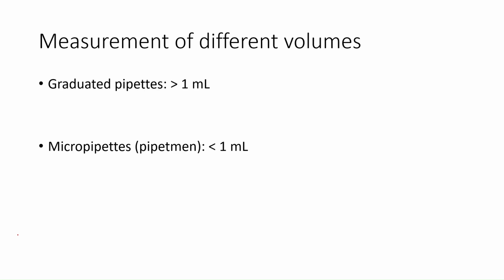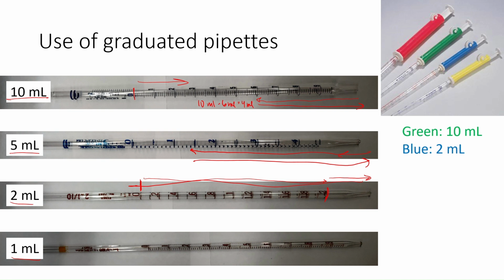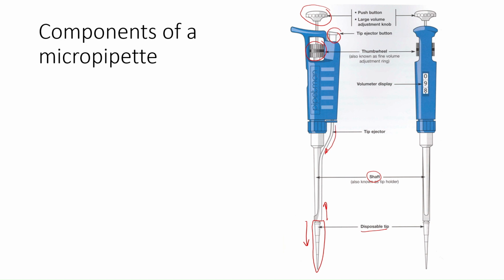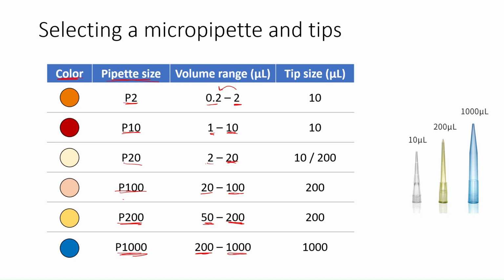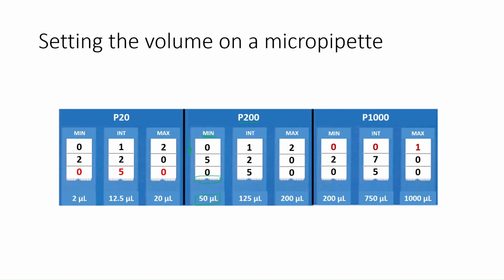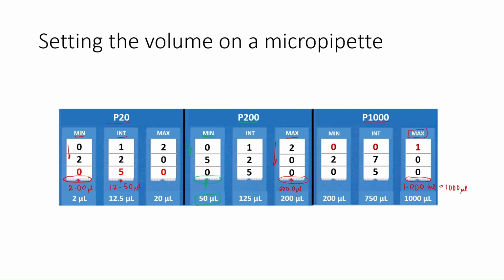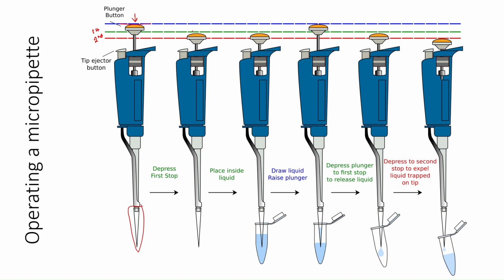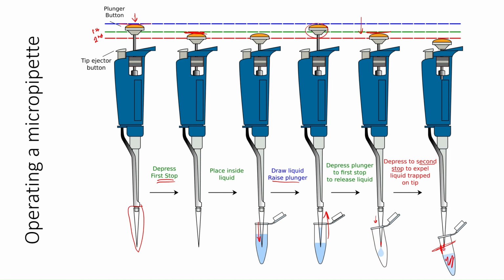LDH lab: week 3/4 prelab lecture